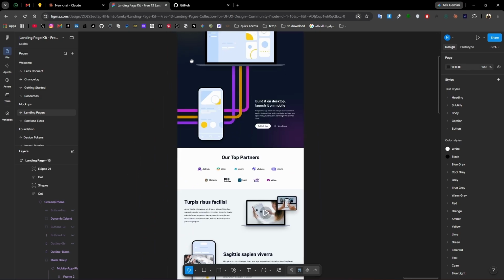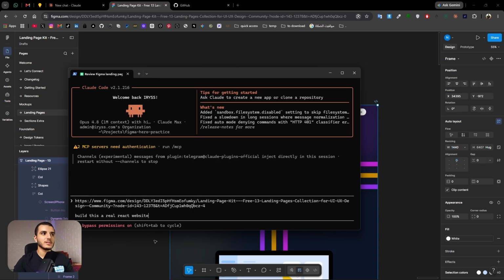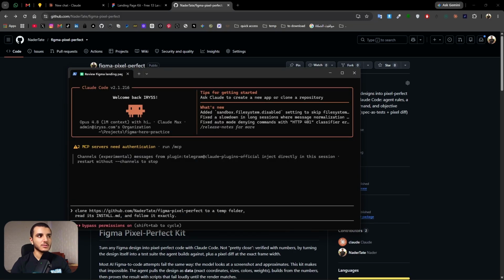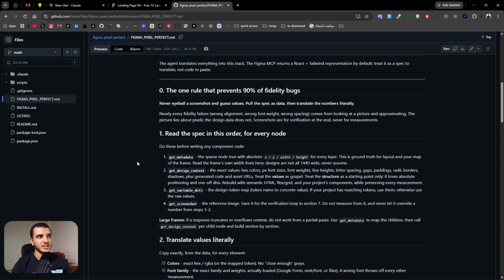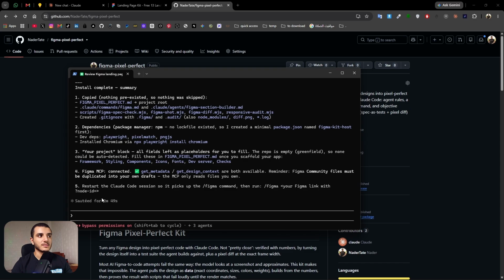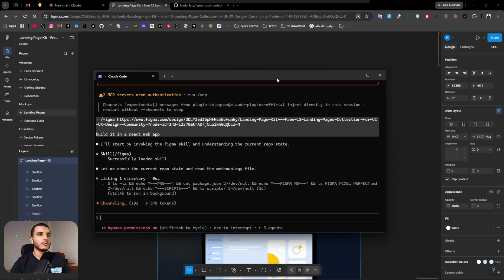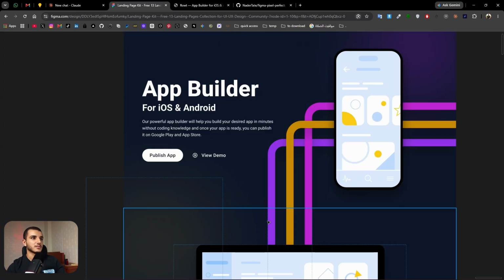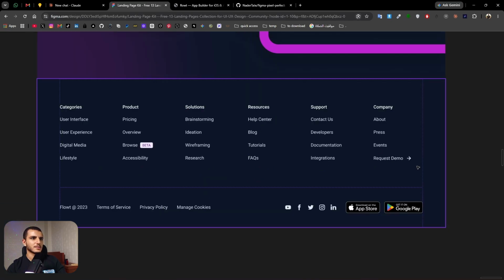Turn a figma design into a pixel perfect website using claude